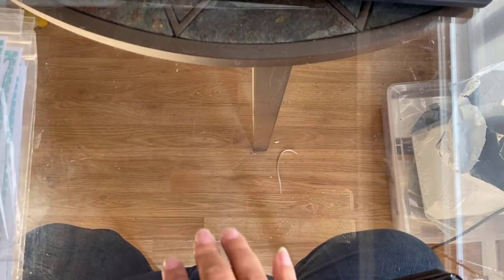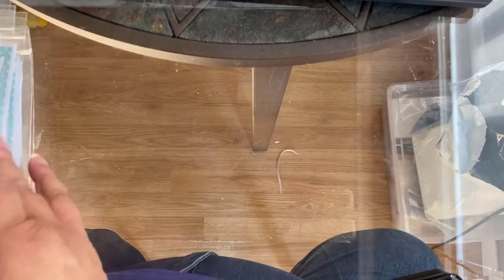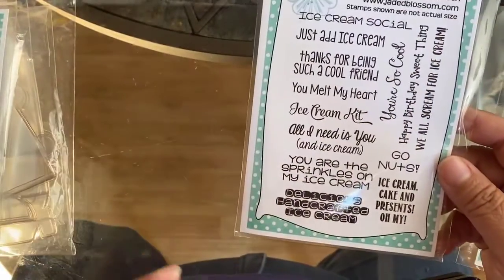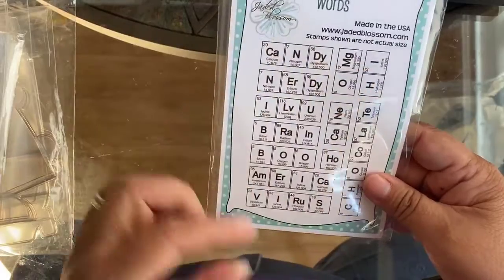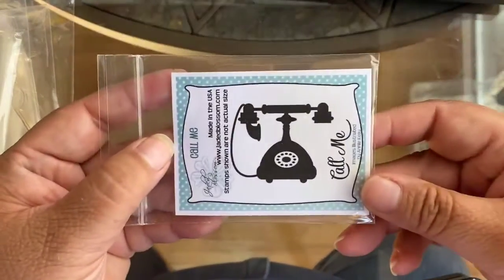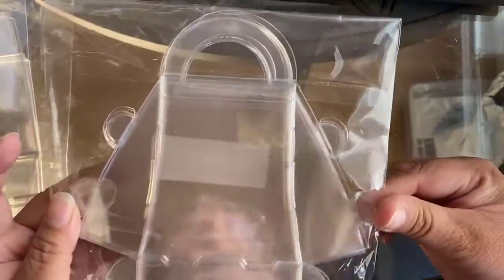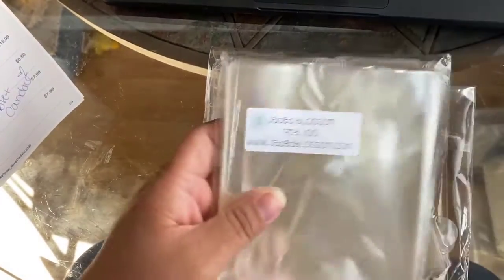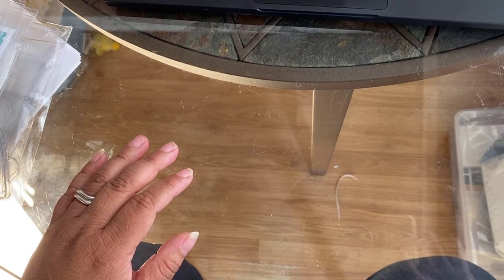Spring Series Craft Haul - Pt 5 - SSCrafter1 Made Me Do it